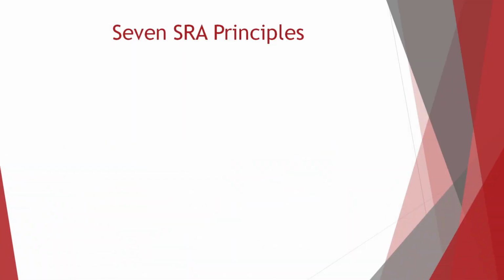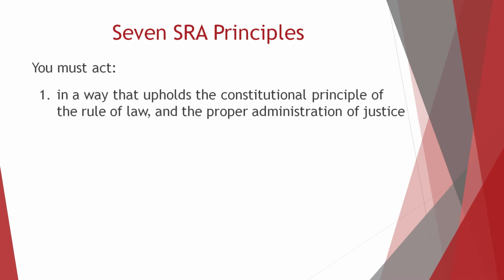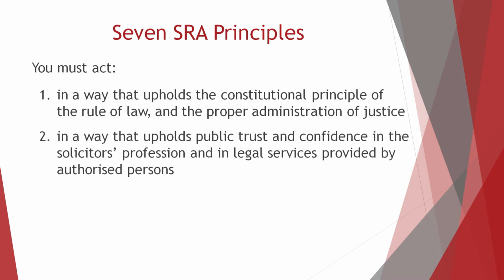SQE Video Library Preview – Professional Conduct – Dispute Resolution